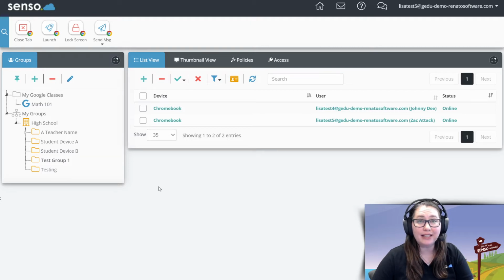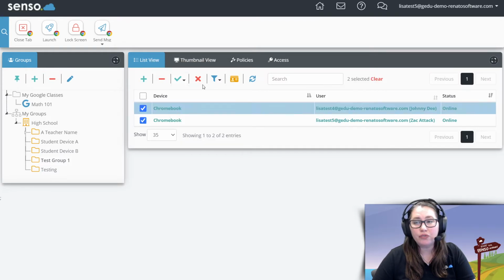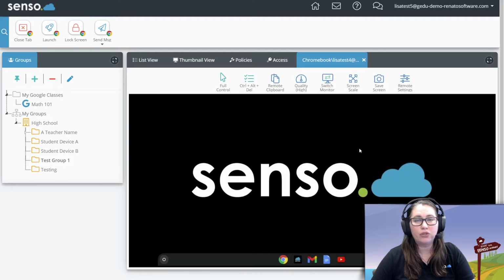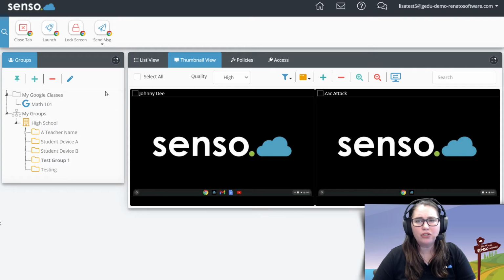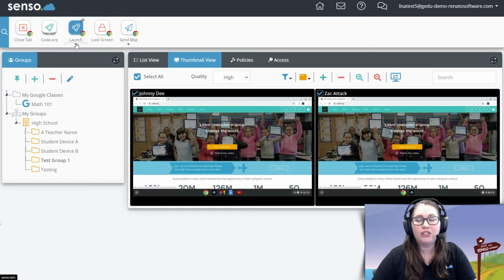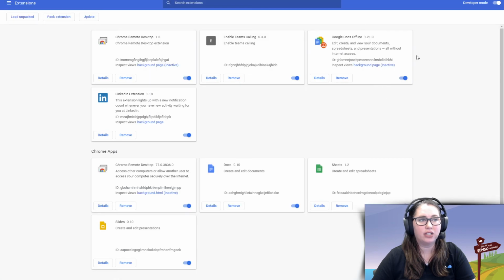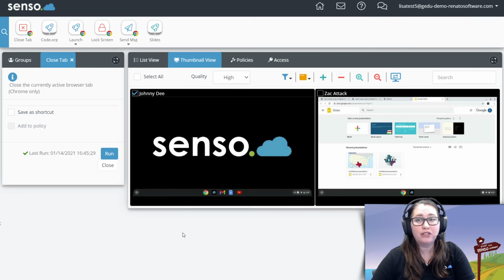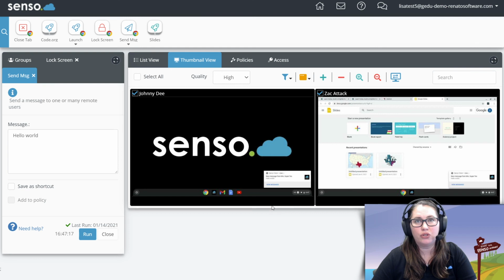Chrome Essentials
Welcome to Senso.cloud.

Learn all about your Chrome Essentials Bundle.

Senso.cloud is a Network & Classroom Management Software solution that is the world's first and only modular, cloud based solution of its type.

Monitor and Manage your school computers from anywhere, over the internet, in real time.